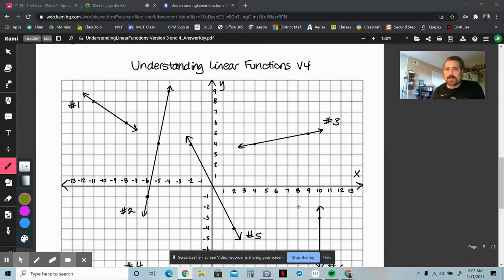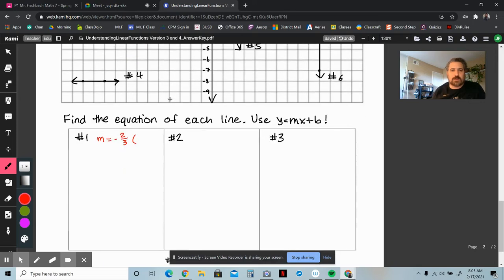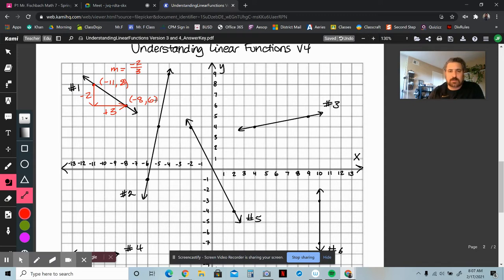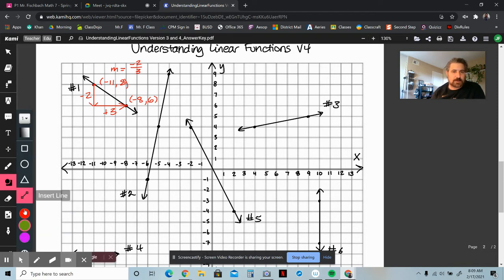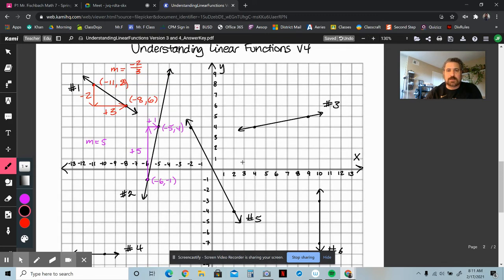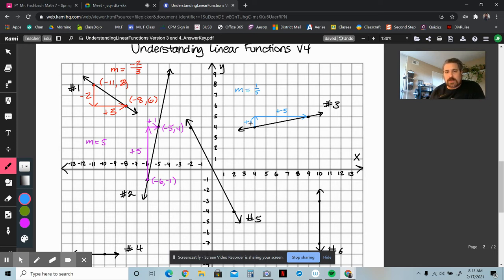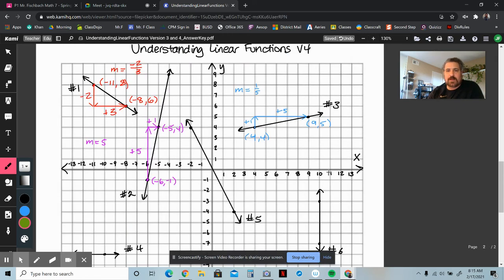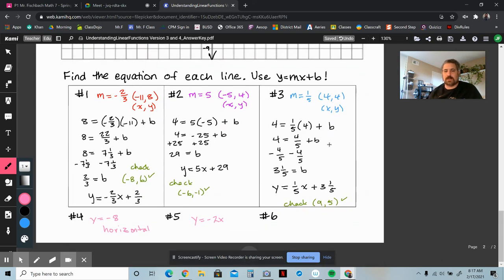UnderstandingLinearFunctionsV4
A little review on how to write y=mx+b given a graph. If you are in my class you will use this video to correct your work on this practice page.